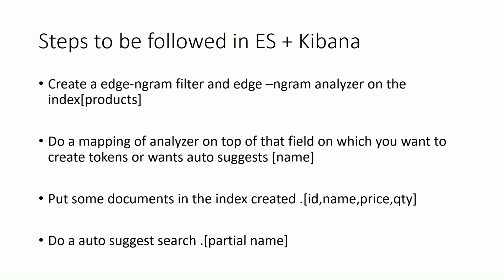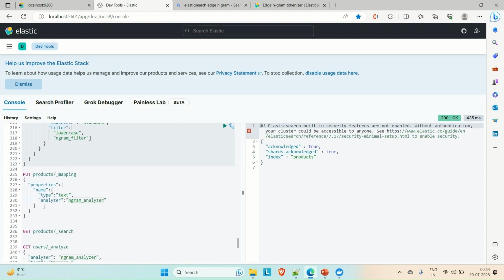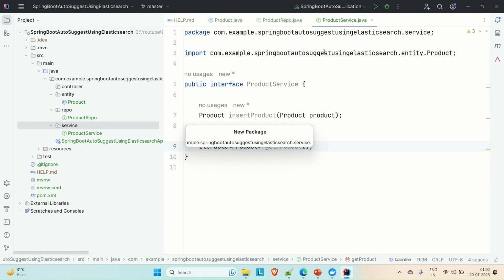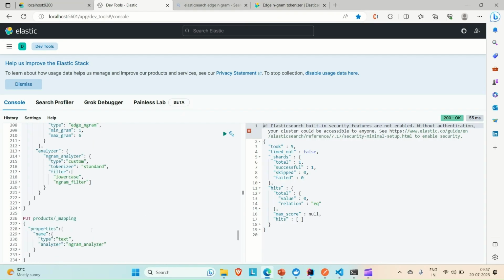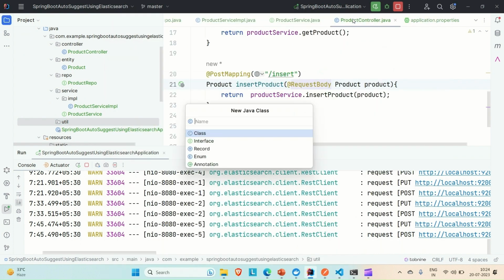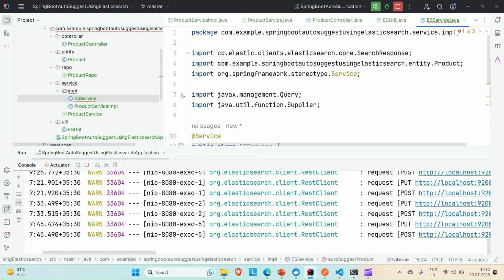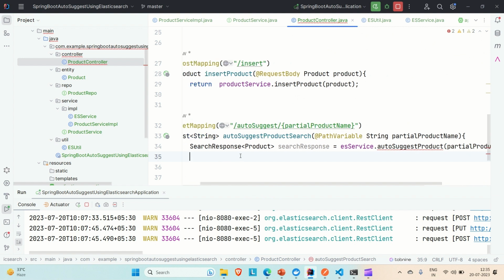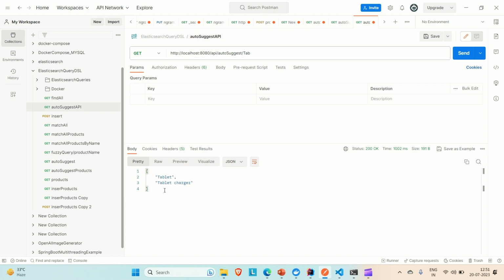How to Develop Auto Suggest API in Spring Boot & Elasticsearch | EnggAdda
How to Develop Auto Suggest API in Spring Boot & Elasticsearch | EnggAdda|@enggadda